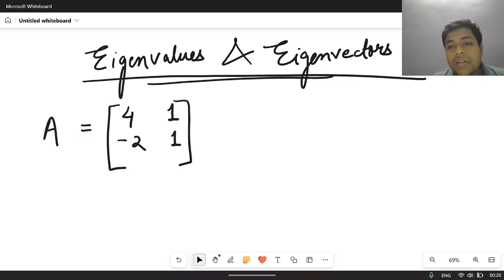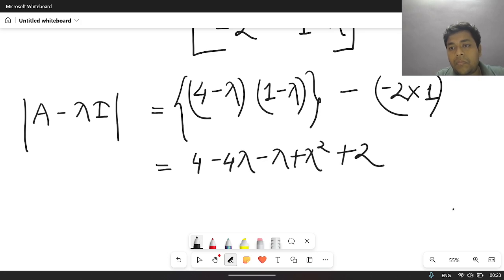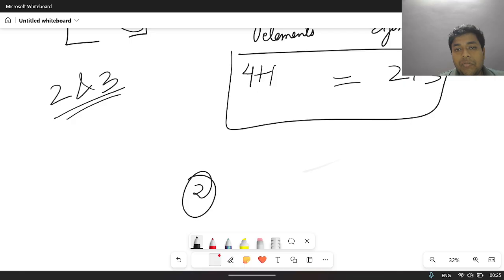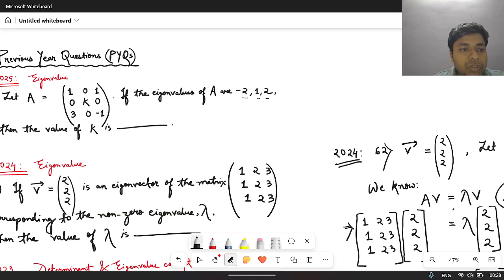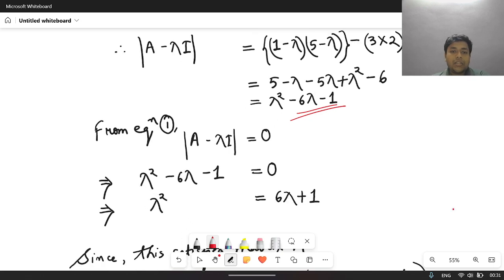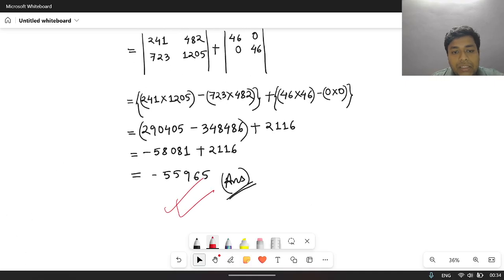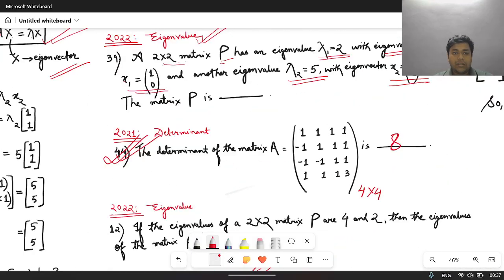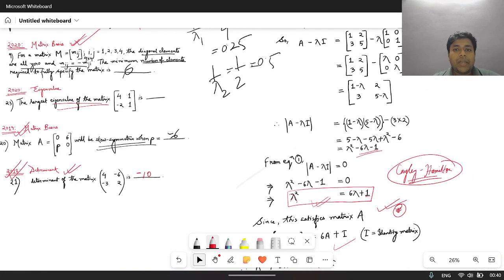Engineering Mathematics PYQs (Lecture 4) | GATE BT | Learn & Revise in JUST 15 mins | EIGENVALUES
Clear your basic conceptual understanding of Engineering Mathematics with PYQs on Linear Algebra with ease in JUST 15 Minutes!! Master Shot for GATE Biotechnology (GATE BT) National level Entrance Examination for admission to Master's and Ph.D.